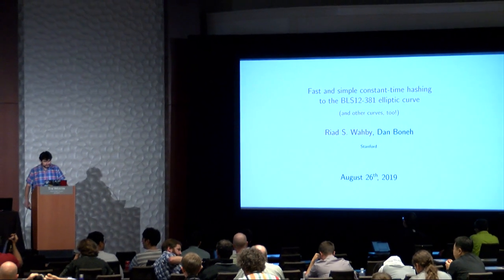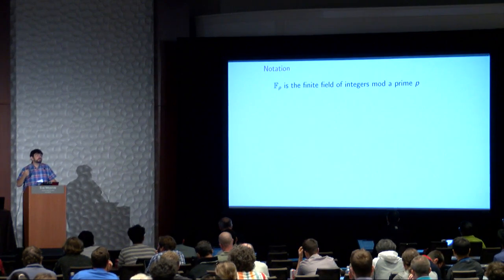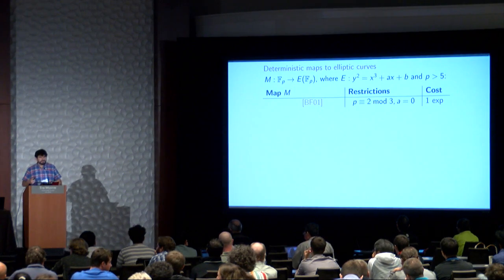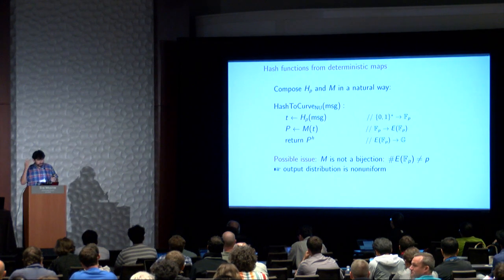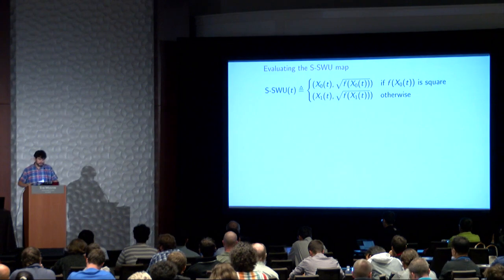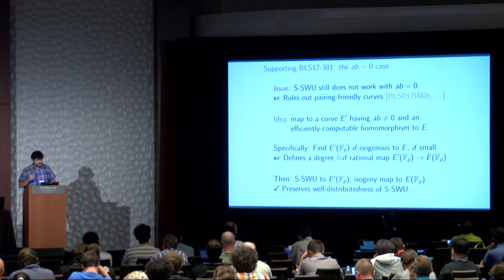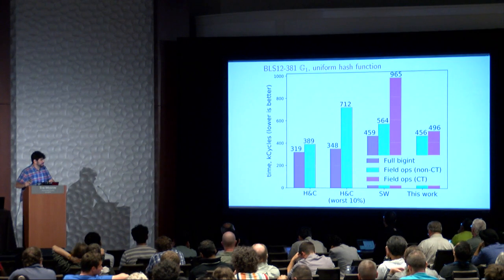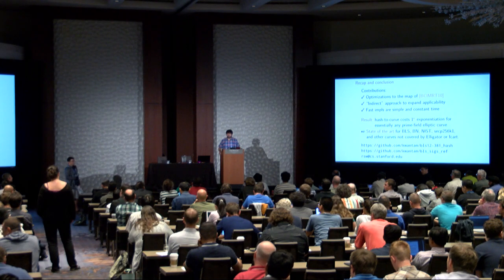Fast and simple constant-time hashing to the BLS12-381 elliptic curve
Paper by Riad S. Wahby, Dan Boneh presented at Cryptographic Hardware and Embedded Systems Conference 2019